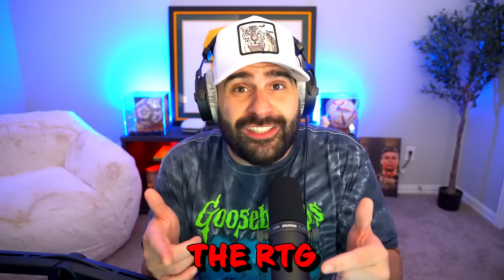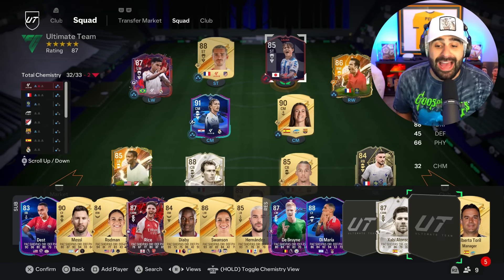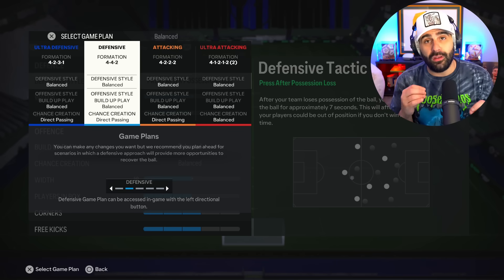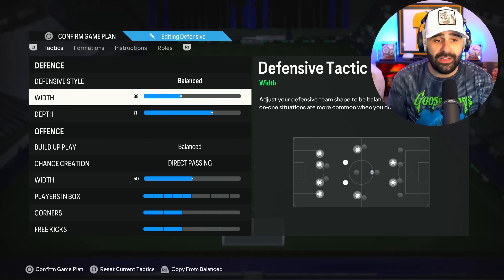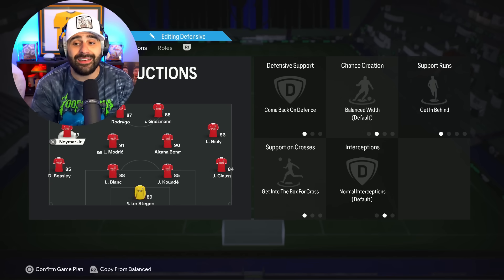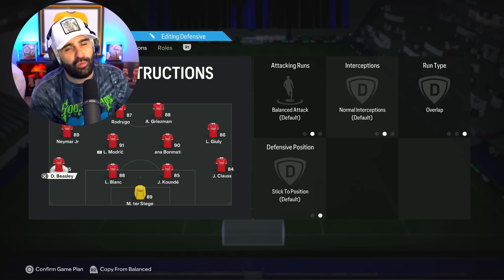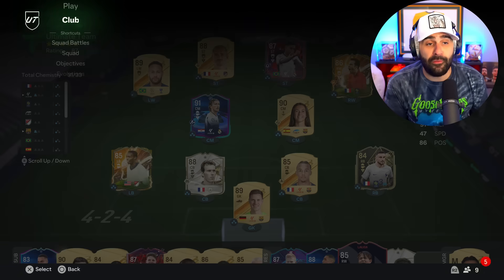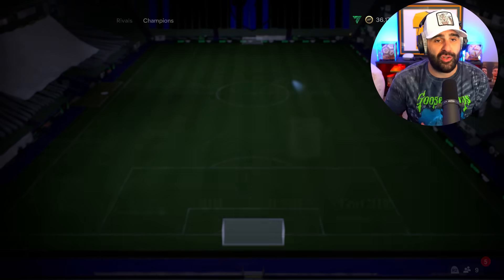The BEST Custom Tactics and Formation in FC 24